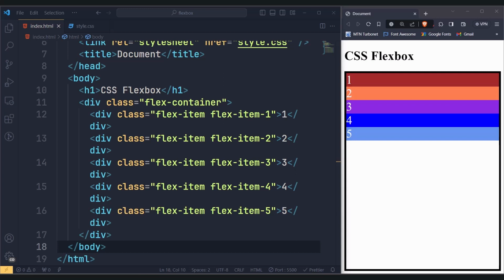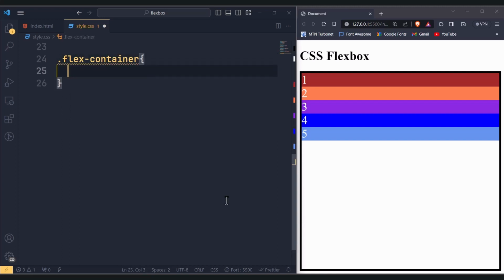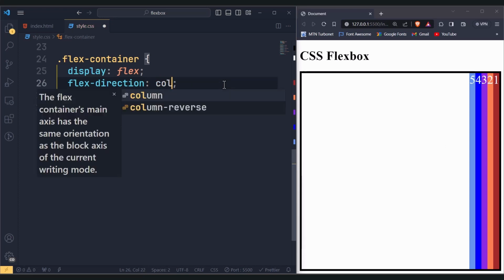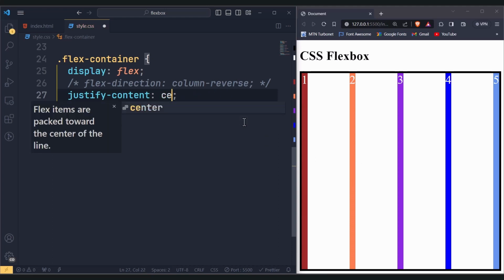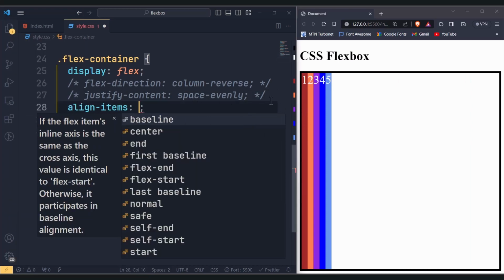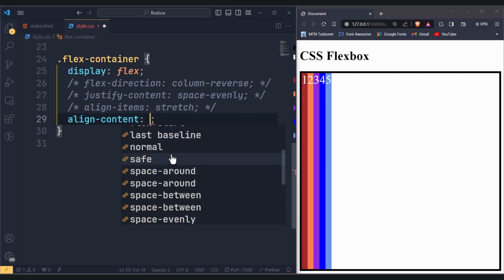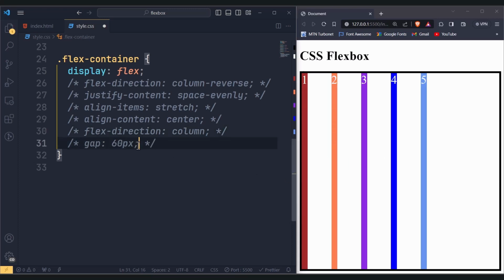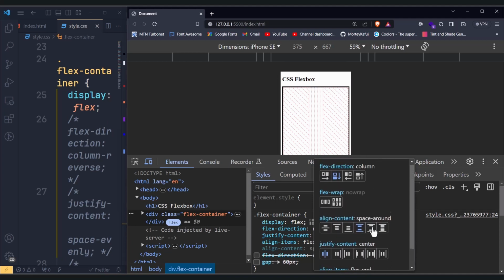CSS Crash Course - #18. CSS Flexbox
In this video, we'll learn how to use CSS flexbox to align contents on a website in both columns and row  and to build responsive layouts.